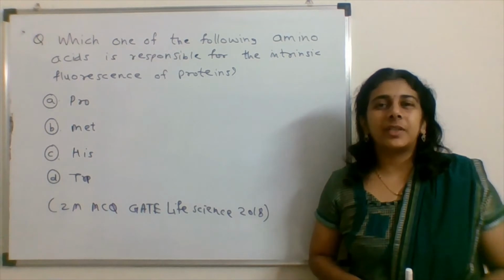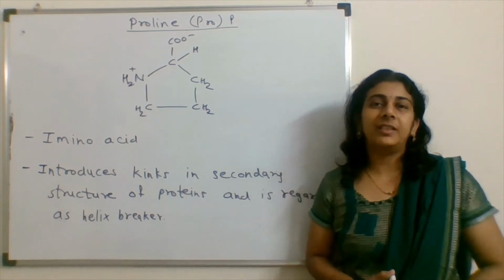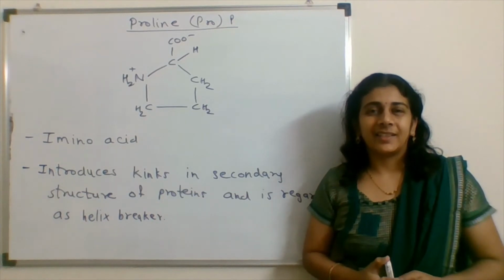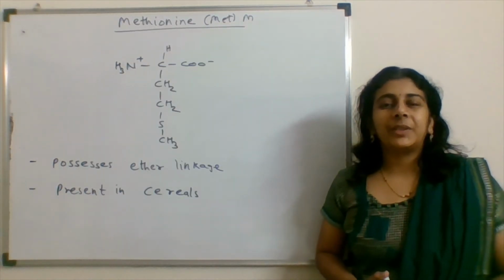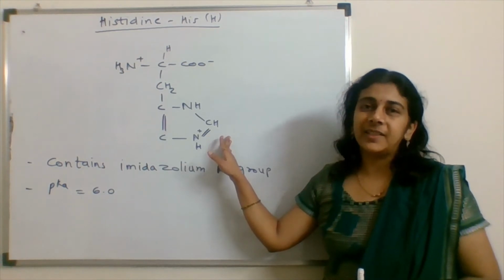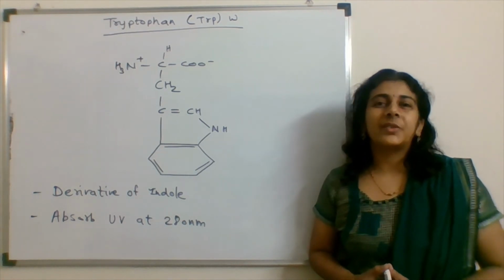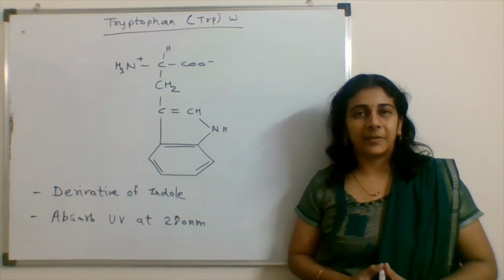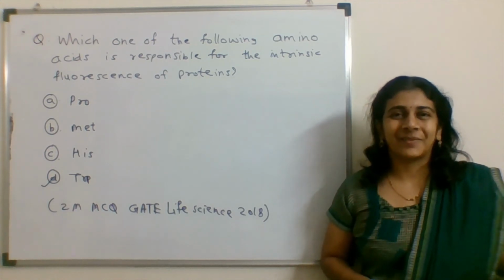Solved MCQ GATE Life Science 2018 | Solving Questions with Gauri ma’am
Video explains about detail structures of the amino acids given in the question, with reference to speciality of each amino acid.
Find my lecture videos explaining structures of 20 amino acids in detail, by clicking on the following links: